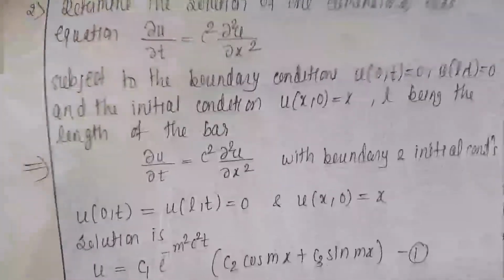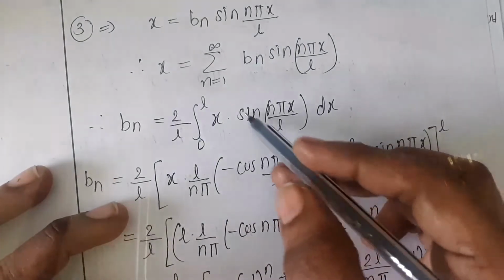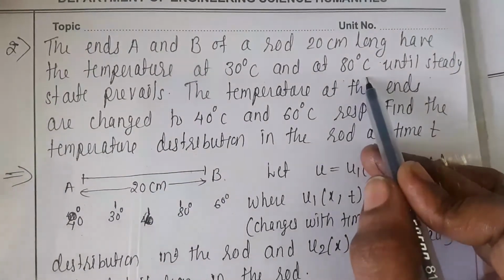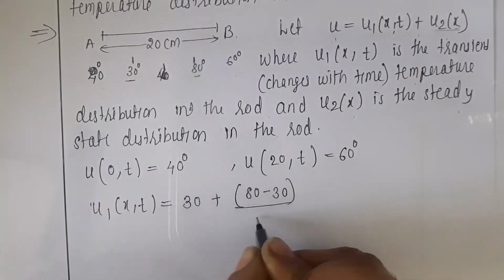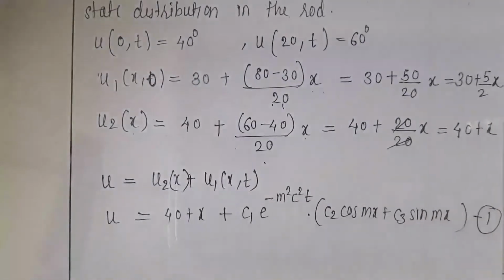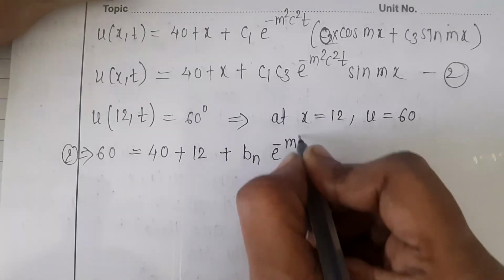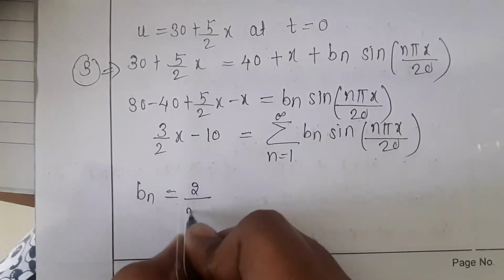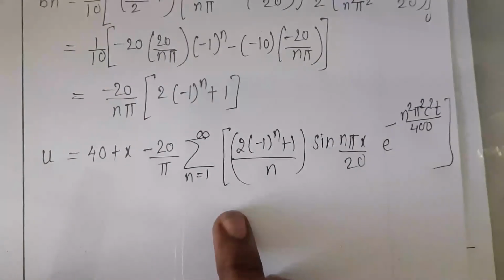Lecture 6 Examples on 1D Heat flow